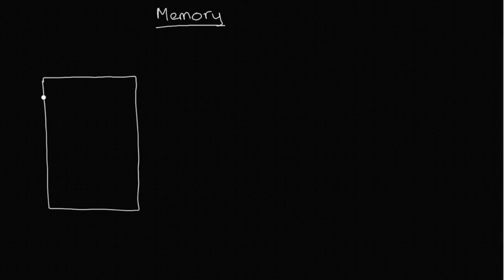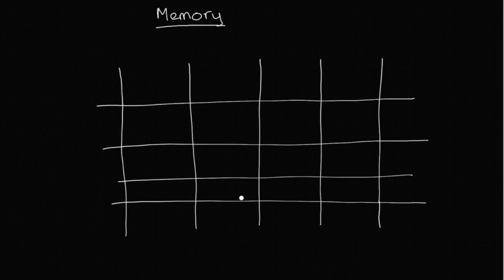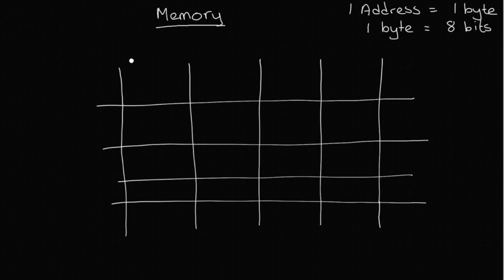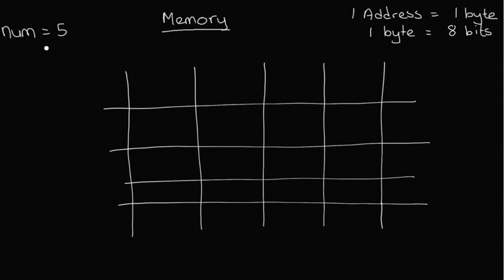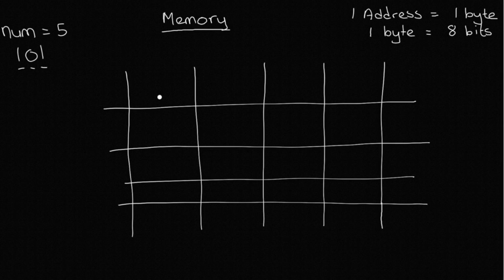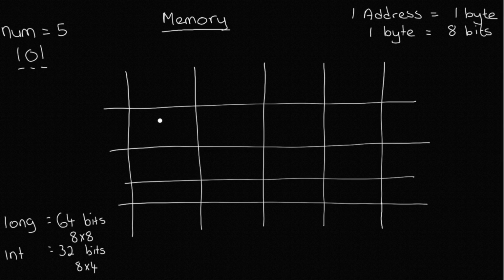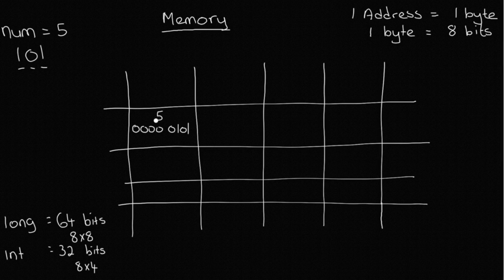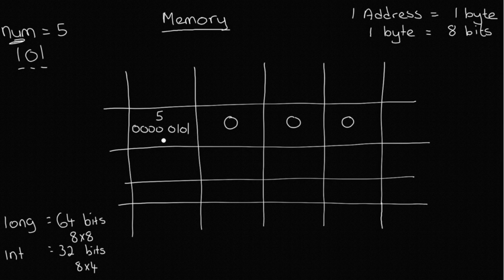How Memory | RAM Works Data Structures | Algogithms Interview Questions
Hello Everyone, this video is the 5th video in a full course of Data Structures and Algorithms for Coding Interviews. In this video we will be covering How Memory Works to help with Coding Interviews with Data Structures and Algorithms. Including arrays, hash maps,  tree, stacks, queues, strings, complexity analyses and more.